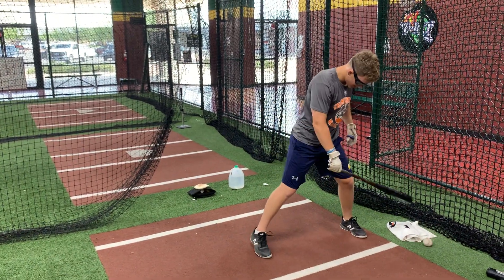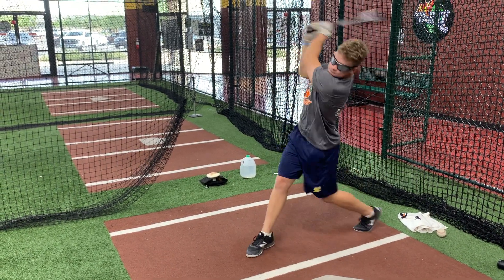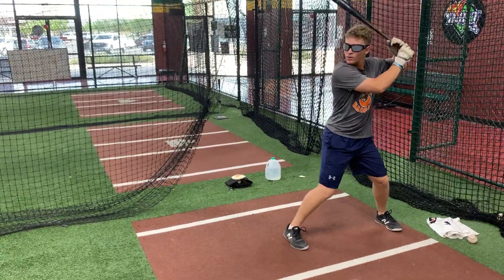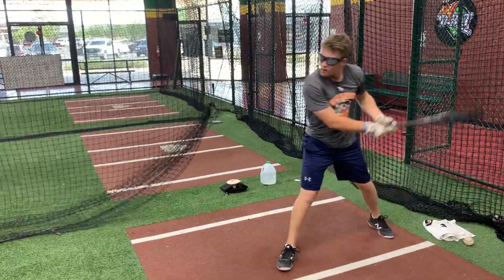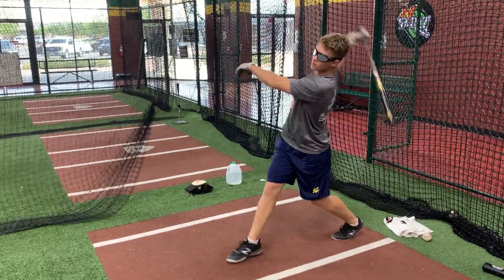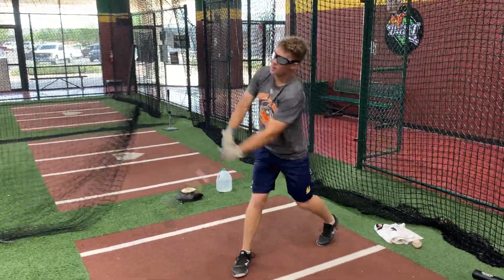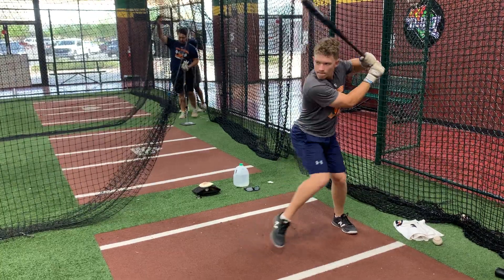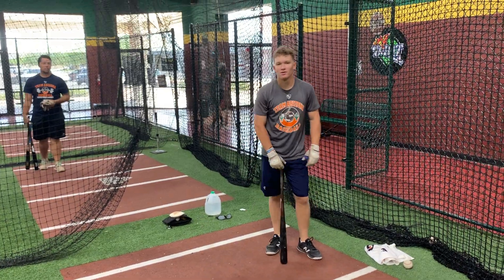Baseball - Front Toss - Right Eye Only (Listen to the End) with Strobe Training Glasses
(LISTEN TO THE END) Another challenge to regular front toss.  In this drill the hitter has his left eye occluded while the right eye is strobing.  This increases the difficulty but also increases the brain to focus.  Better focus means the brain gets better info.  Better info allows the brain to move the body into a position for success.  You can switch modes to work the other eye.  Working the weaker eye really helps to eliminate the 'blind spots' in every hitters strike zone.  Speed up the brain and the game slows down.  Focus on relevant info and ignore irrelevant info and the brain works more efficiently.